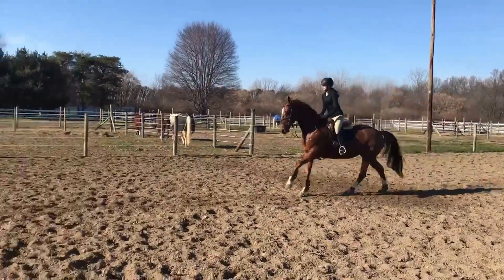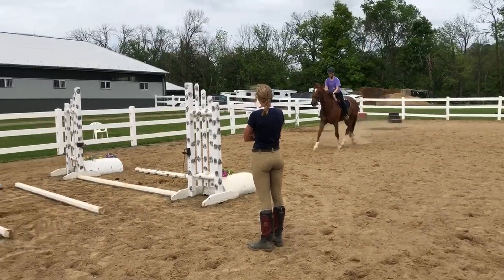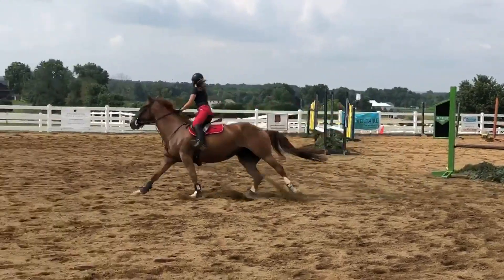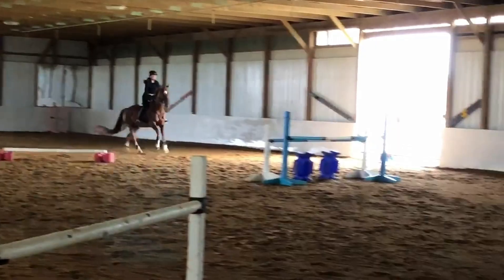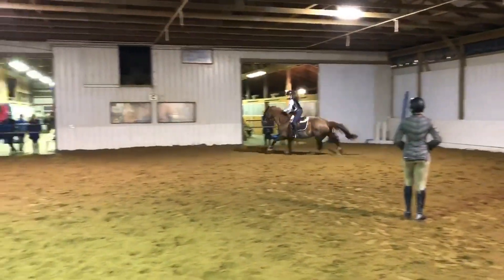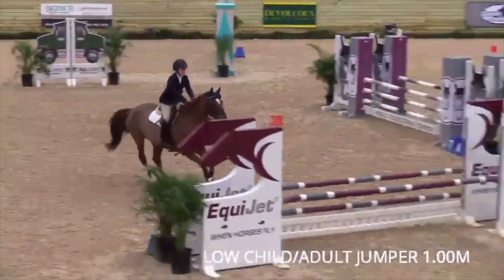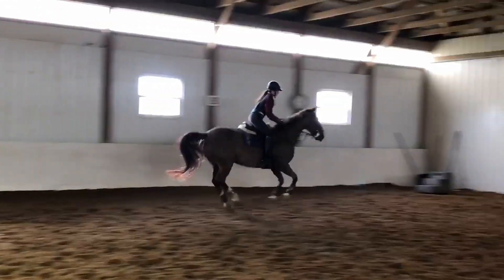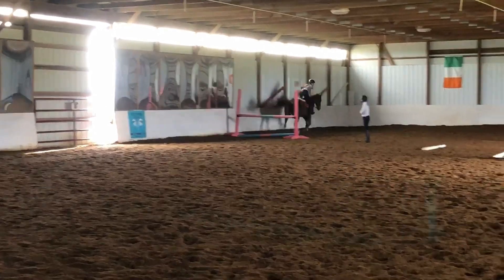16 month riding transformation || leaandbellagrace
Welcome back! Today’s video is a compilation of clips from the last sixteen months of Bella's progress. Let me know what you all want to see next :)